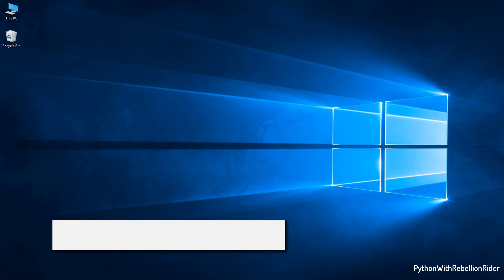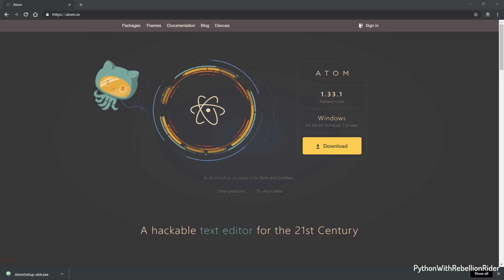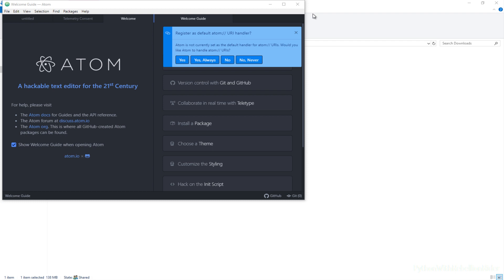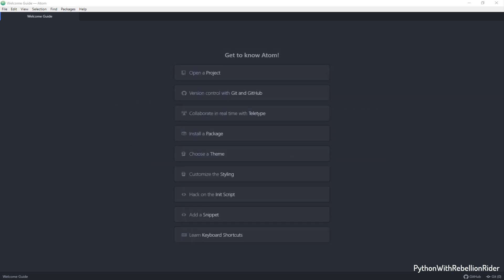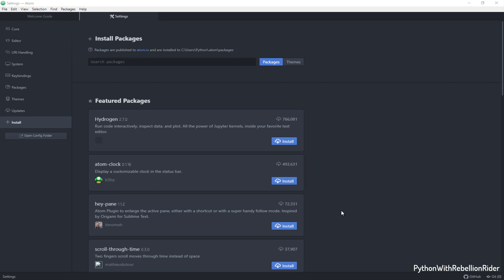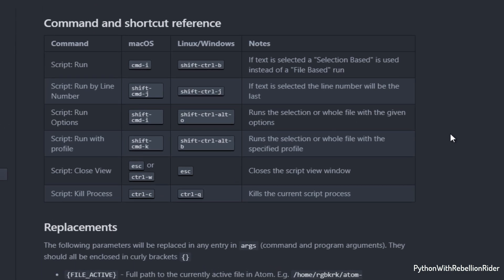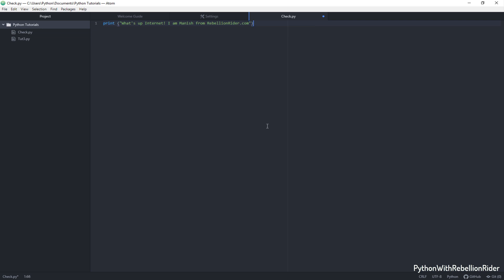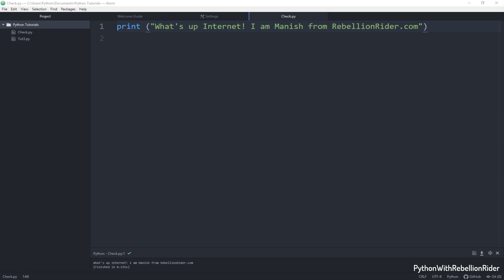Python tutorial 5: How to Setup Atom Editor for Python Programming By Manish Sharma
Manish Sharma from RebellionRider.com presents how to install and configure Atom Editor for Python Programming. You will also learn how to install Script plugin in Atom.

Previous Tutorial
► Editor Vs. IDE (Facebook Note)